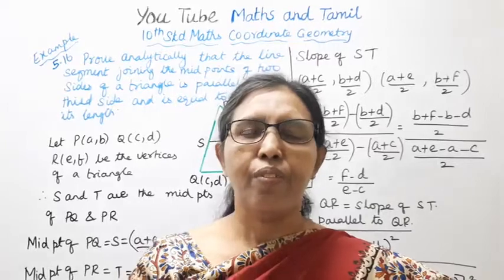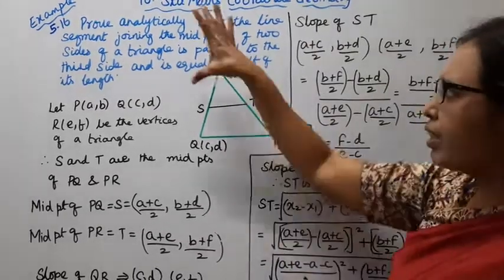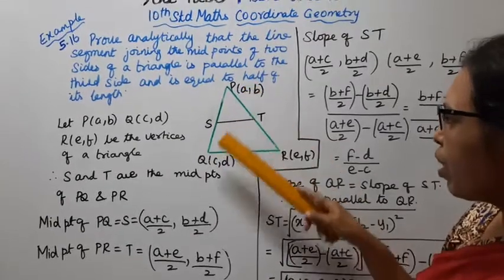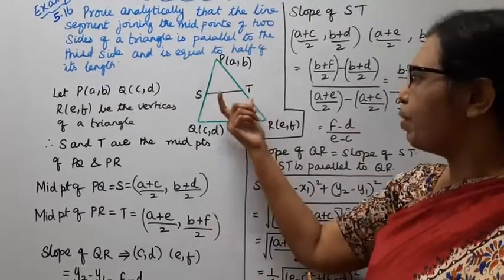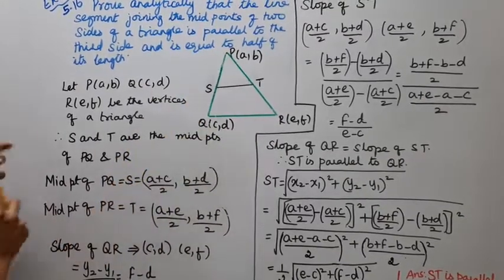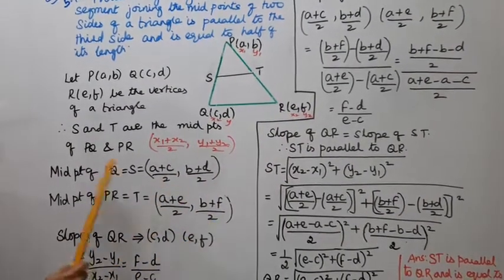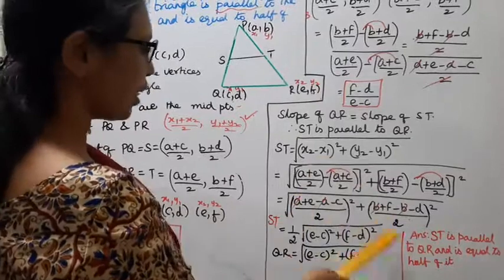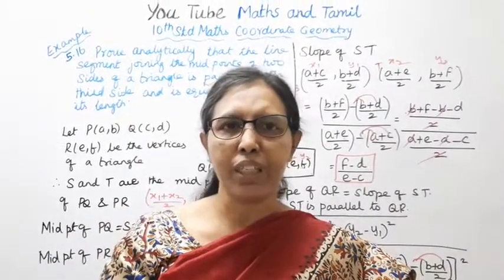T.N. 10th Std Maths Example - 5.16 | Coordinate Geometry.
Dear Students,